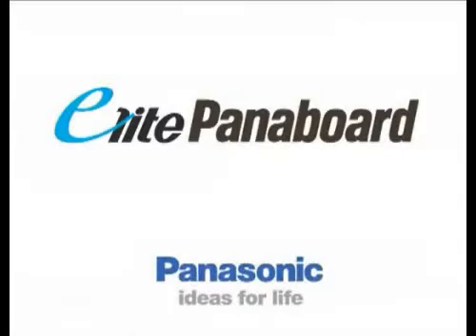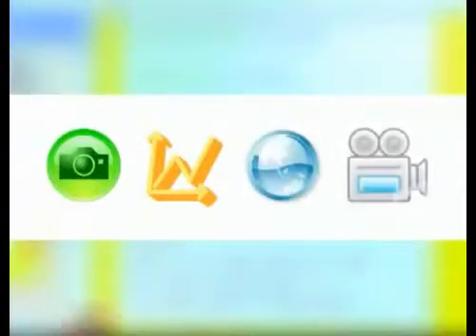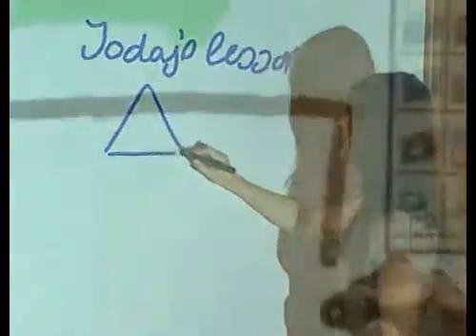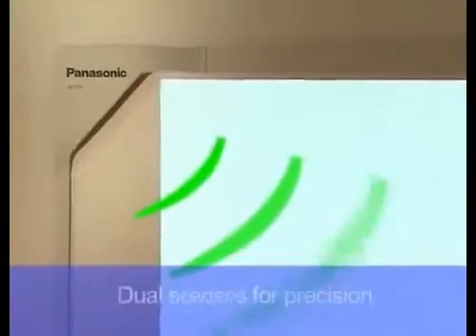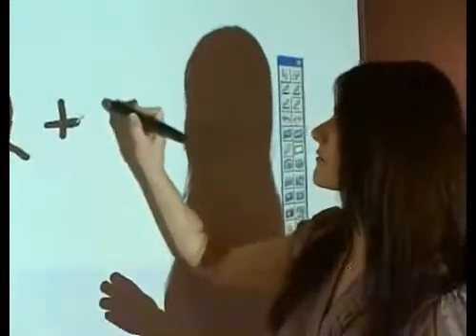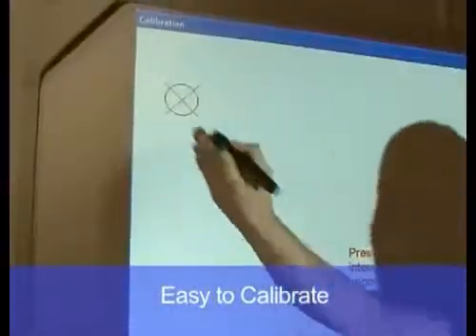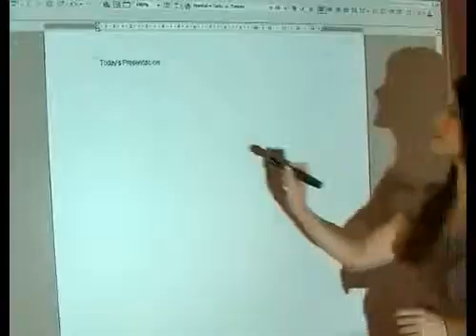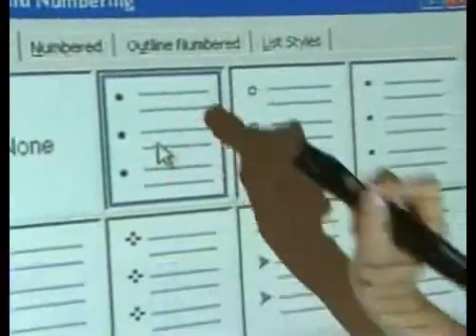Panasonic Interactive Electronic Whiteboard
The elite Panaboard is an advanced educational tool that lets you grab students' attention. It makes it easy to create effective, eye-catching teaching materials and it promotes a style of active, visual-based teaching and learning that makes the classroom fun for both teacher and students. By connecting a PC with Internet access and a projector, you can bring the huge amount of information available on the Web or any information on your PC right into your classroom.Panasonic and the elite Panaboard open the door to a new kind of active, visual-based learning.